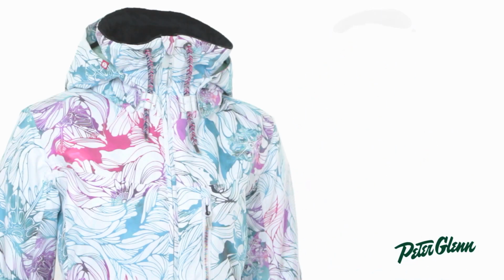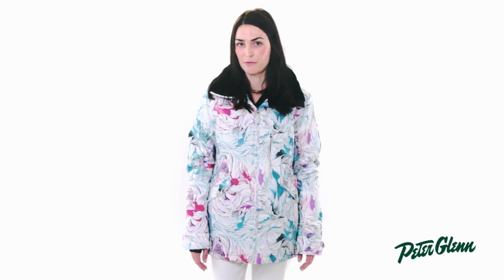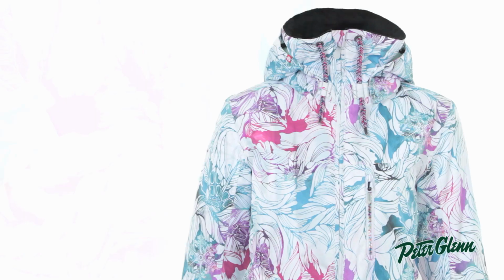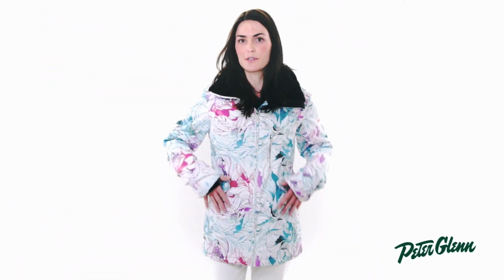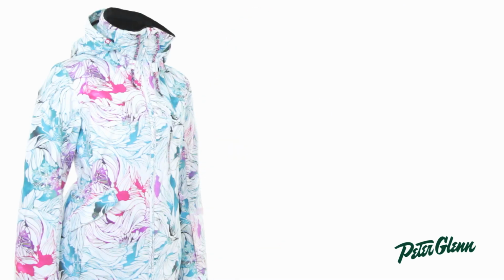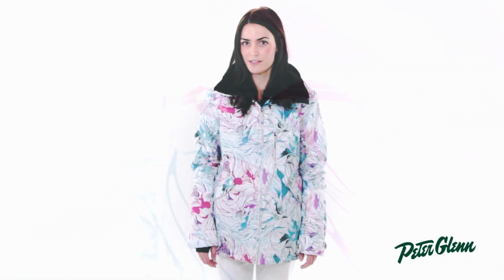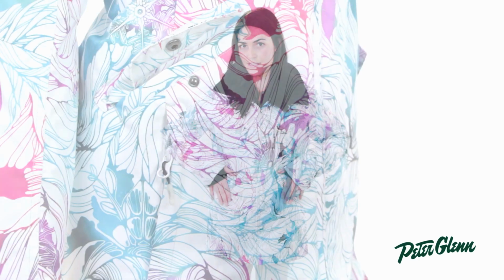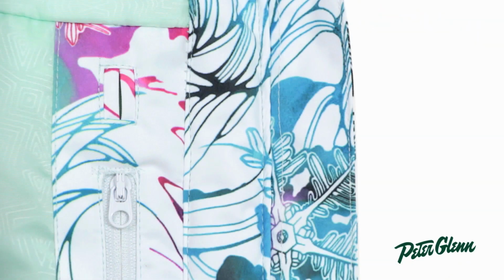2016 Roxy Women's Wildlife Snowboard Jacket Review by Peter Glenn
Check out the Roxy Wildlife Insulated Snowboard Jacket for Women at peterglenn.com